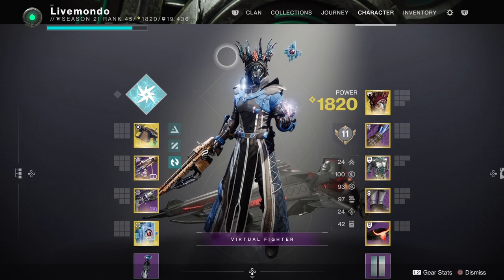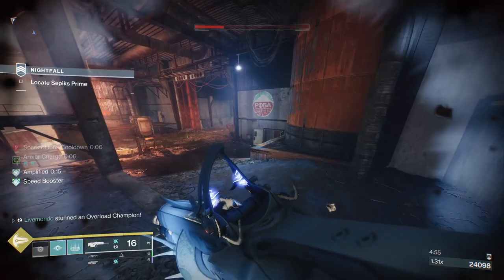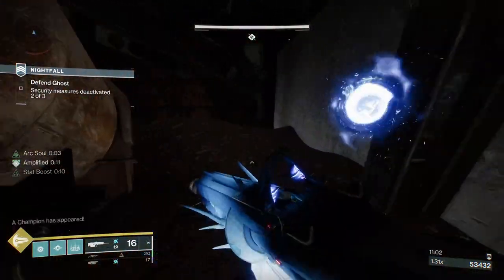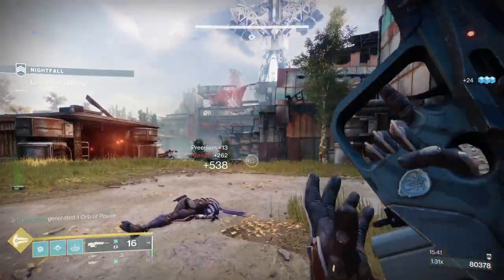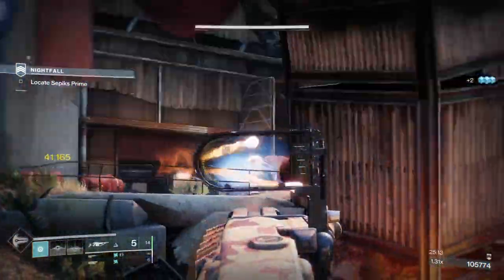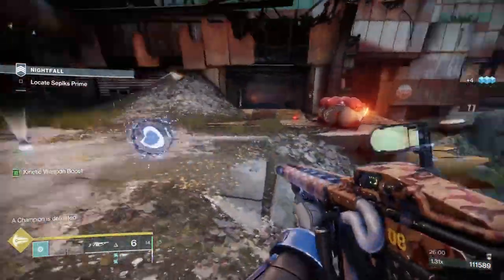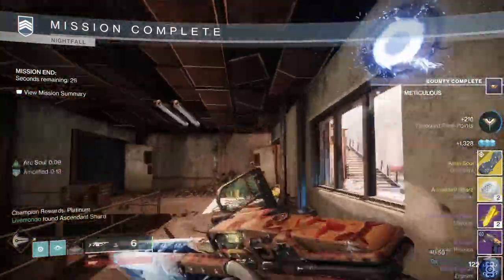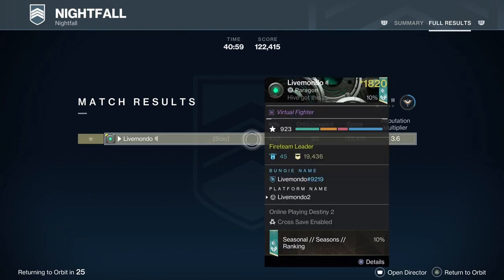Solo Master 1840 Nightfall Guide: Devils Lair - Season of the Deep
This is my solo guide on this weeks master nightfall  Devils Lair which is  the first nightfall of season of the deep.

0:00 Setup
1:13 Nightfall Begins
6:36 Defend the Ghost
15:22 Locate Sepiks Prime
27:27 Defeat Sepiks Prime